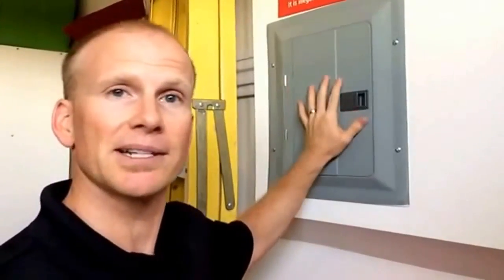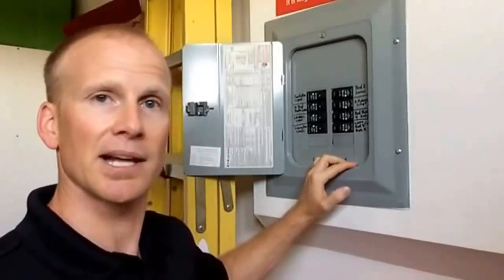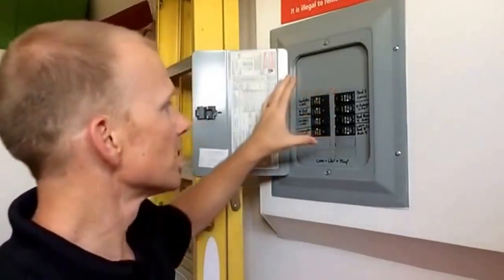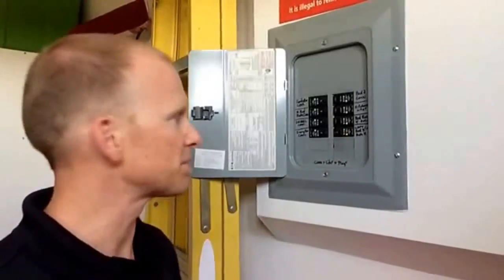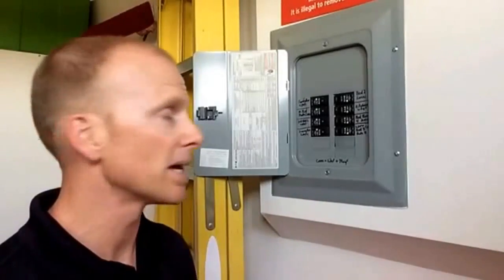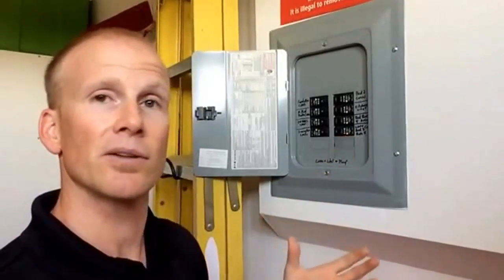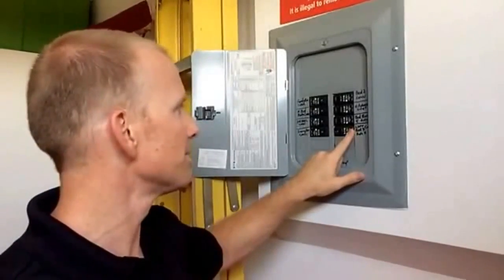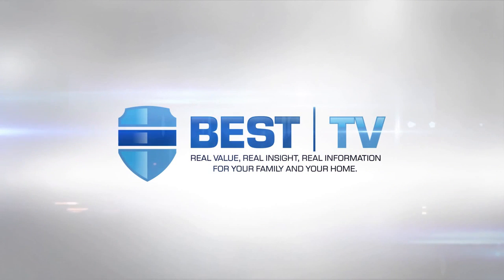Why are my Arc-Fault circuit breakers tripping?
What AFCI Arc-Fault circuit breakers are.  And What they do.